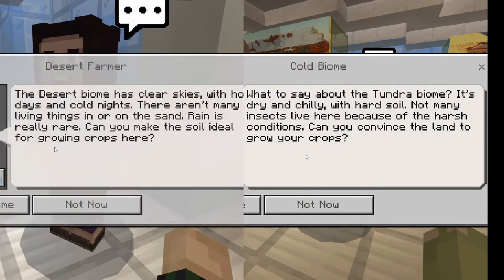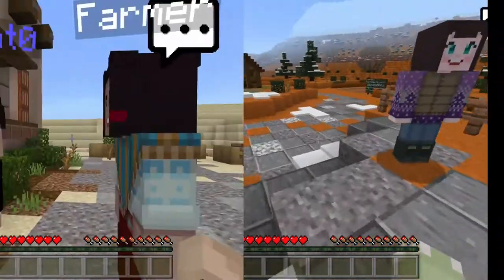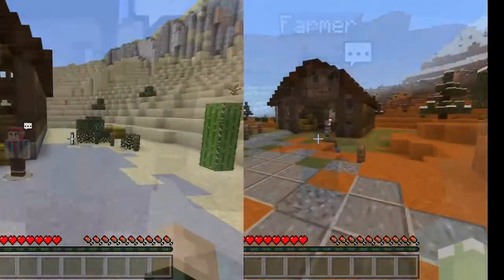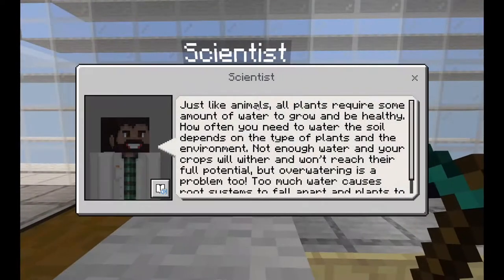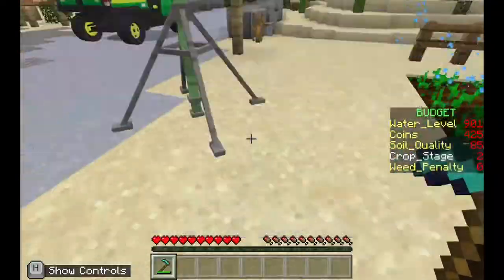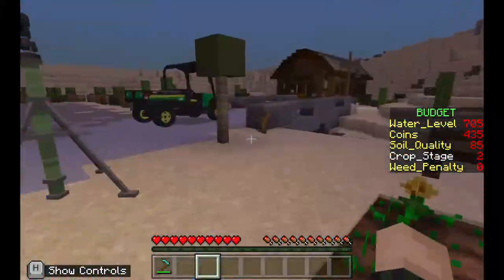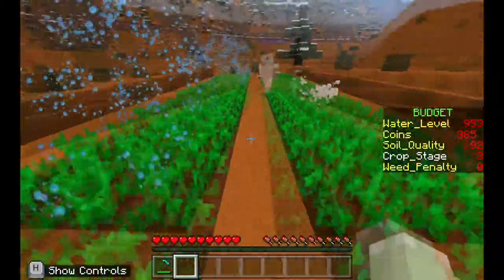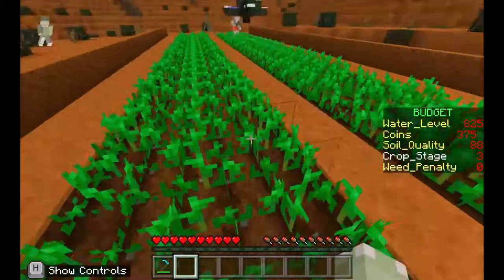NASEF Farmcraft™ 2021 - Minecraft Regular Challenge 2 (Merry Marigold Team)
Using the latest NASEF Farmcraft map in Minecraft: Education Edition, work with your teammates to take on 2-3 Biome challenges. Using the Non-playable Characters (NPCs) as guides, consider the various decisions you need to make as a farmer, from seeds to harvests. Students will face challenges of soil quality, insect invasion, water retention, and resource management.

Upon of the Biome challenges, have your team record a video diary answering the following questions:
- Which Biomes did your team complete for this challenge? What decisions did your team make when completing the Biome challenge?
- After completing each biome, reflect: how many methods did your team try in the biome, and how did your scores vary each try?
- Did your team experience any limitations or challenges in any of the Biome challenges?